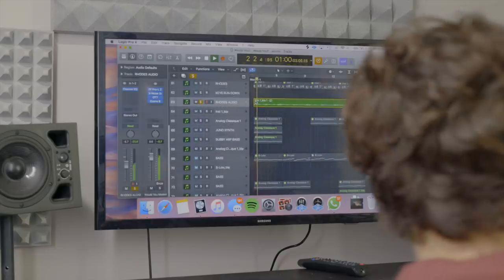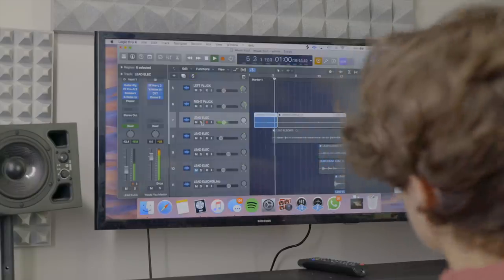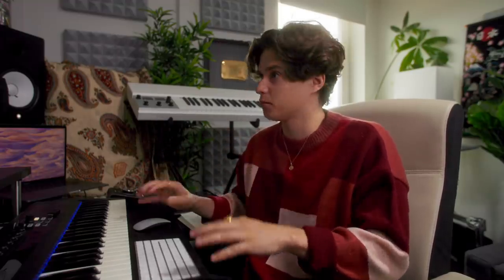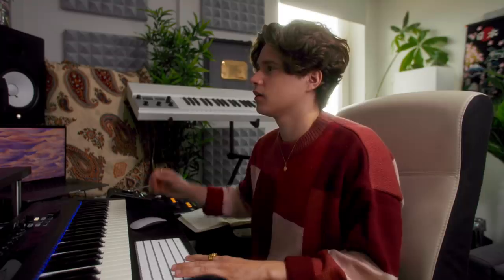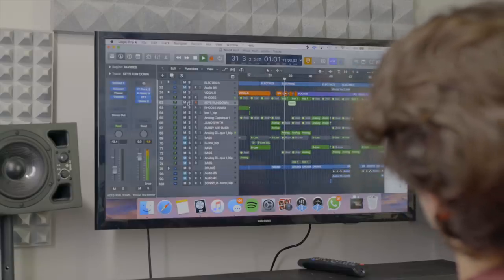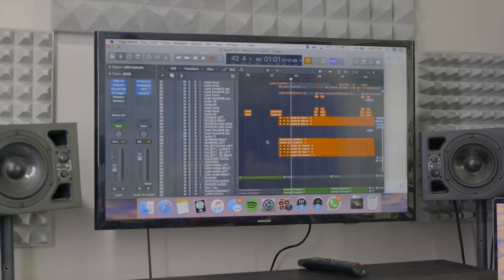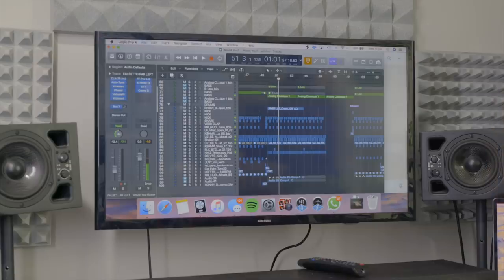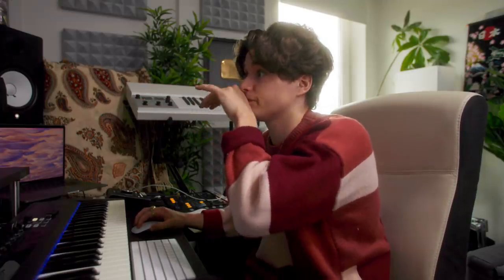The Vamps - Would You - Deconstructed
For more news on our 2021 UK Tour (on sale now) and future World Tour dates please visit our